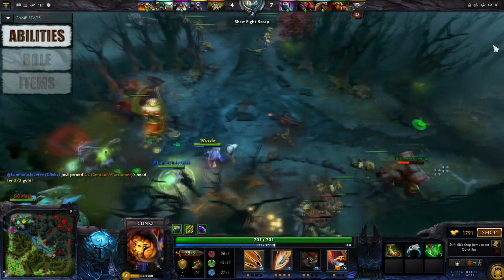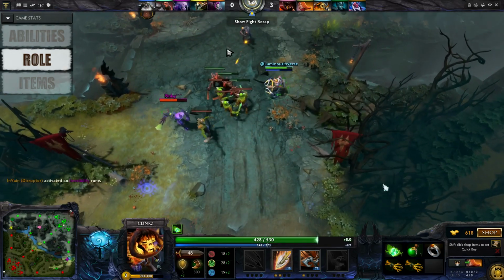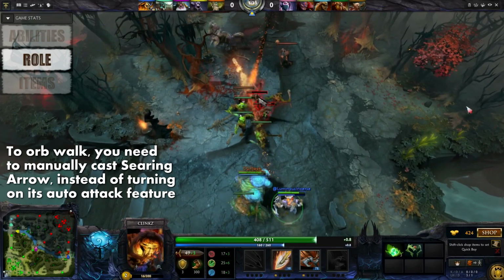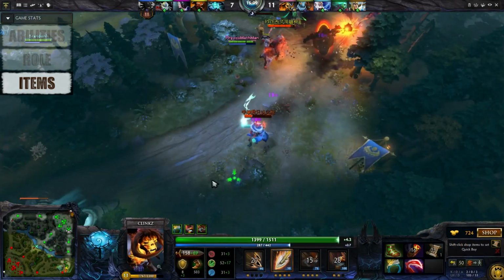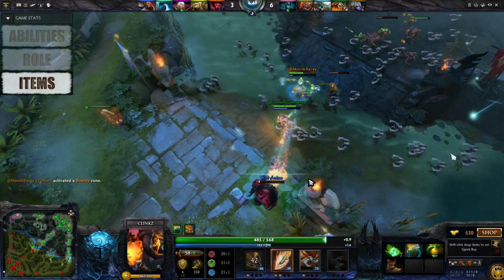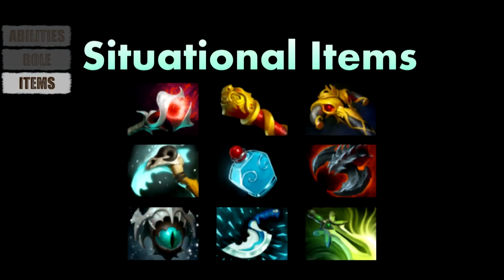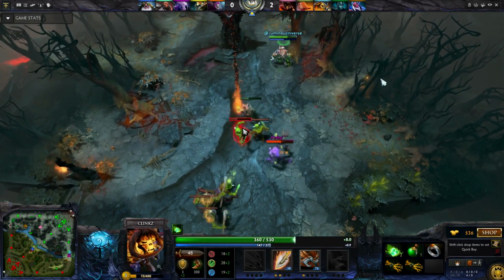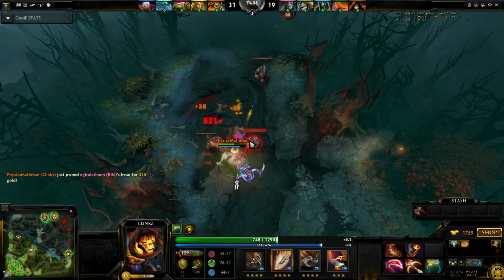Dota 2 Hero Guides | Clinkz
Clinkz the Bone Fletcher is an ambush specialist with his invisibility, mobility and attack speed features. Watch tips on his skill build, playstyle and items. Looking to refresh your memory? Below are the times of each section.

Skills: 00:32
Role: 4:13
Items: 7:45
Summary (3 big tips): 11:00

Contributors: LuminousInverse, PhysicsMathMan

Cinematic footage: Valve

Pictures:
Clinkz Thumbnail Picture / Valve